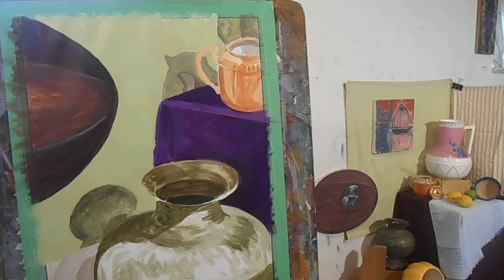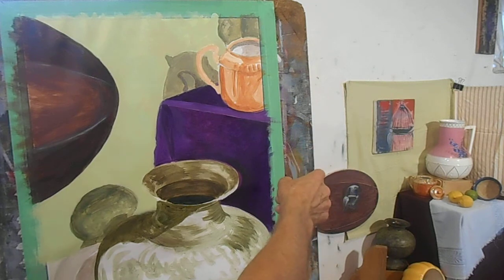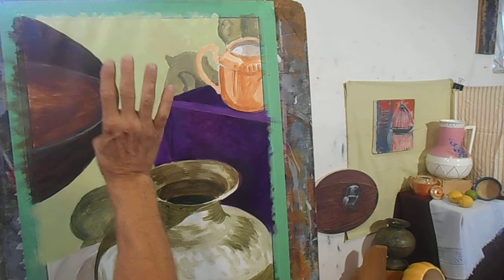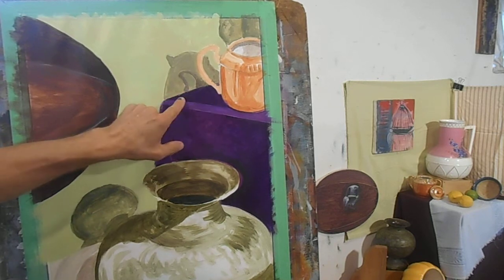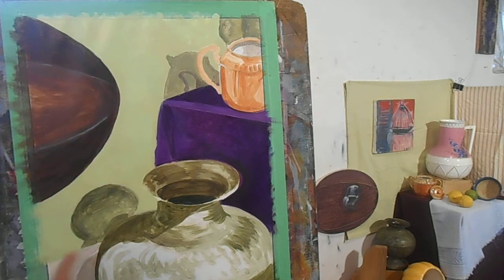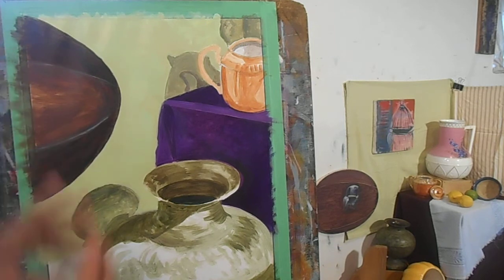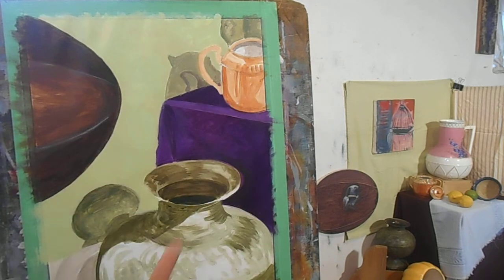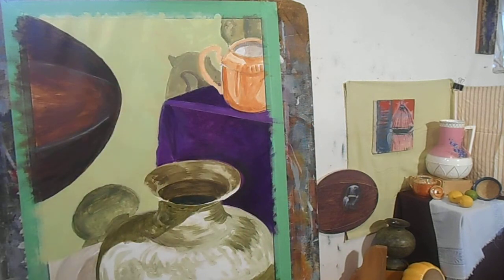Large Color Still Life 05 Summer 21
A quick review of preparing colors to paint the orange sugar bowl as well as building the next layer of the orange sugar bowl.